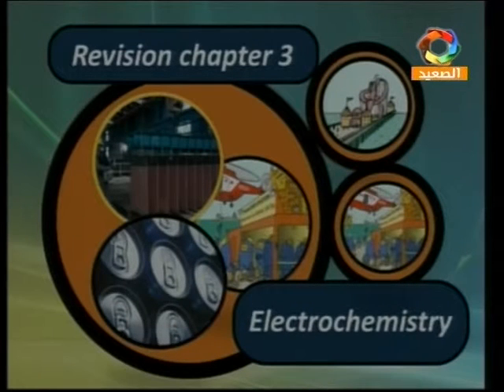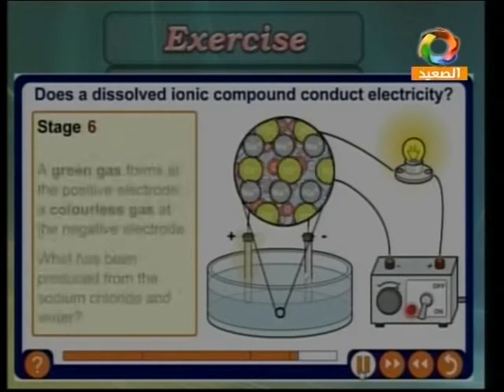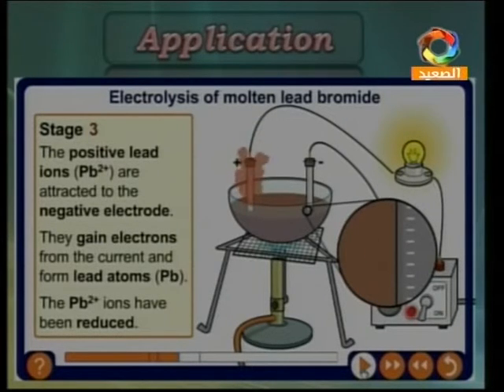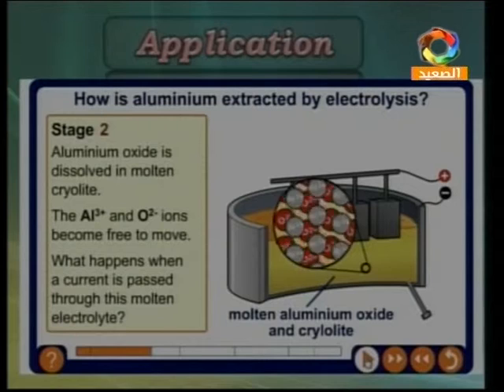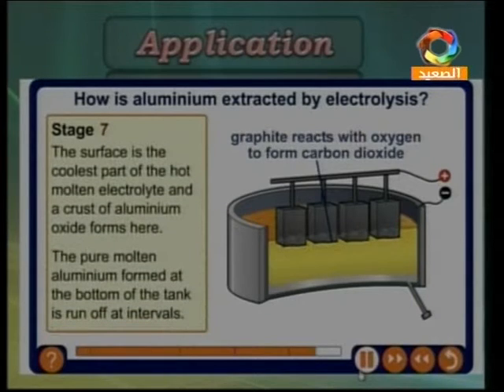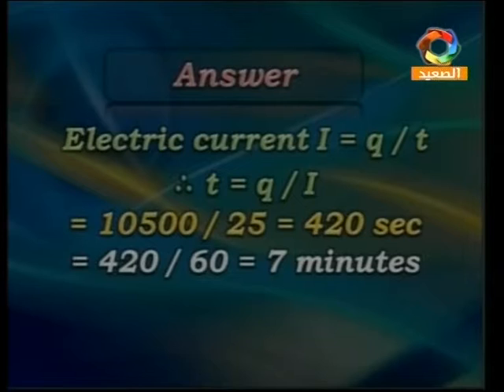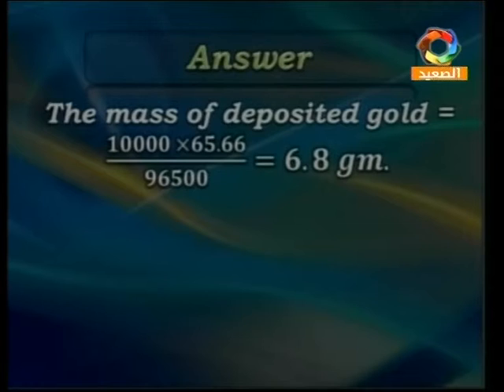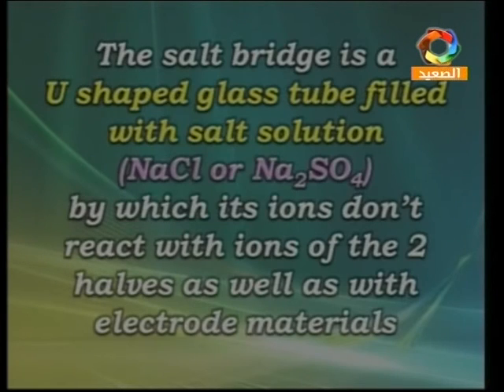REVISION ELECTROCHEMISTRY CHEMISTRY SEC., LEVEL